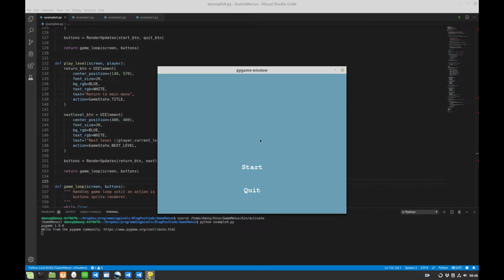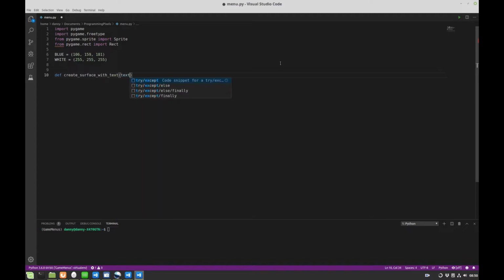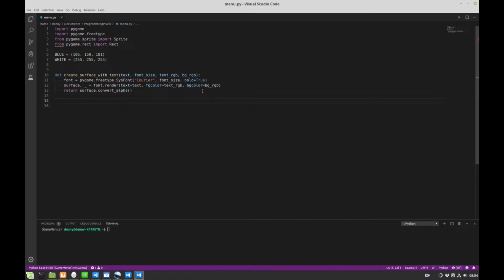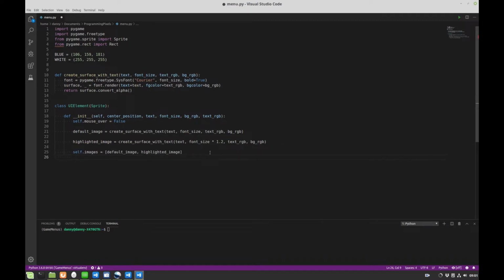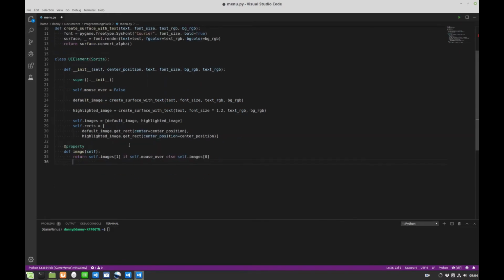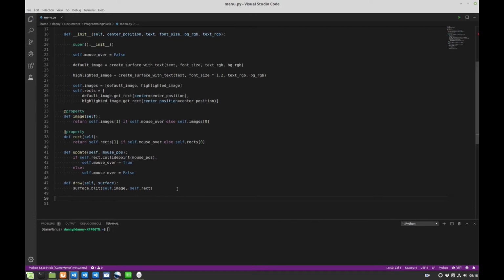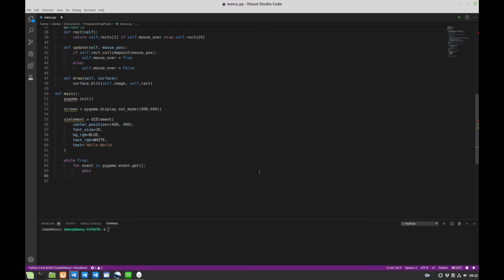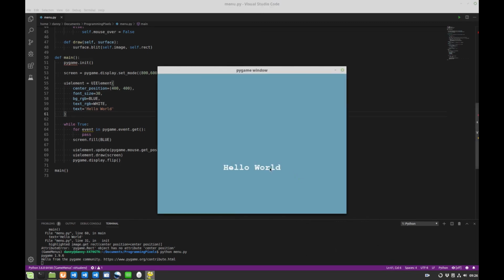Tutorial: How to make a title screen and game buttons with pygame [part 1]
In this set of tutorials we will create an example game title screen with buttons that navigate the game.

If you'd prefer to follow a written version of the tutorial it's available

This tutorial is split up into 4 parts that are less than an hour in total.

Complete code files for each step are available at this gist location